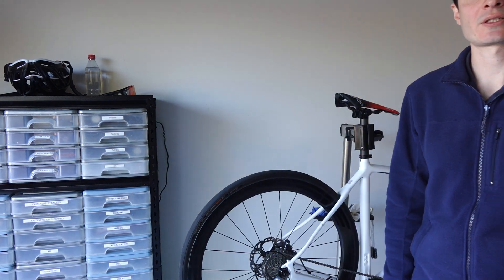Bicycle press fit bottom bracket market analysis 2022. Don't buy Chinese OEM versions, poor seals.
What's the best value and design press fit BB? Spoiler, it is Token Ninja